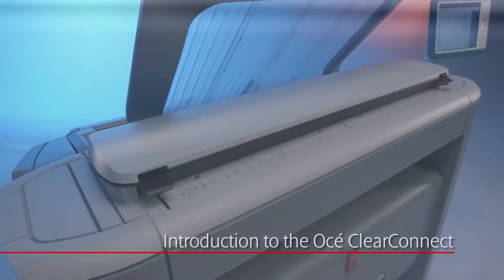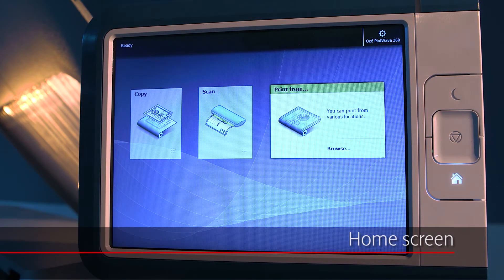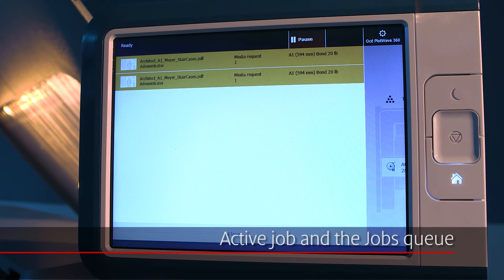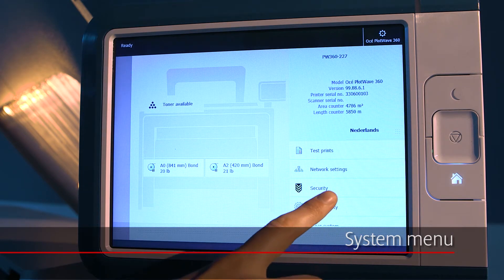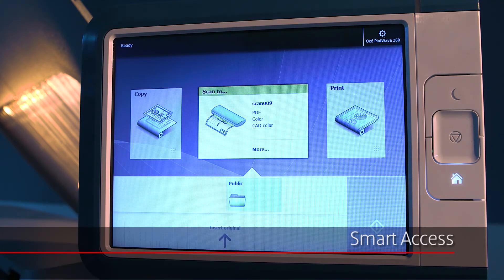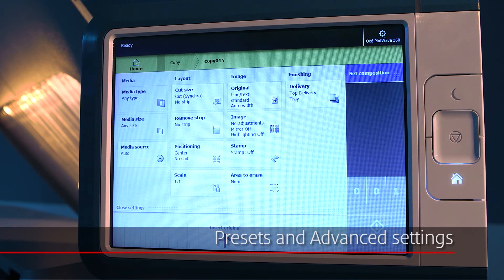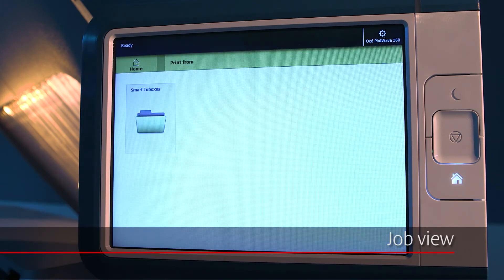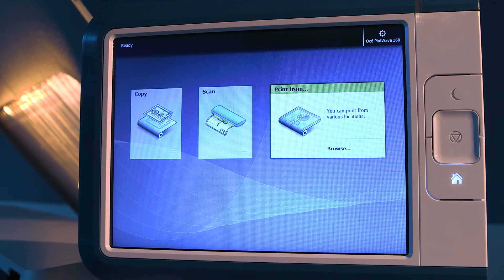Introduction Océ ClearConnect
How to print the first plot.